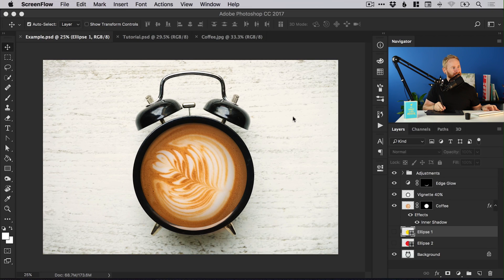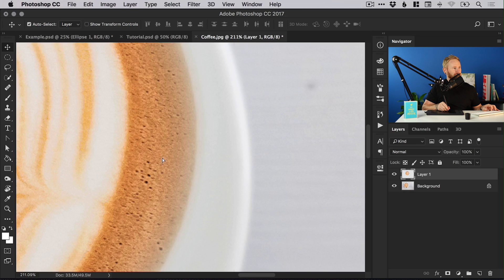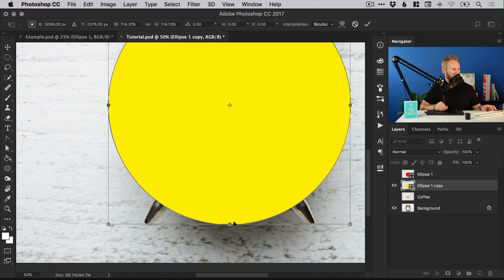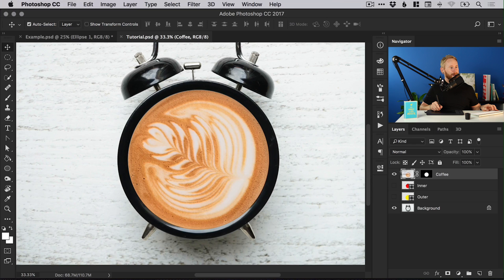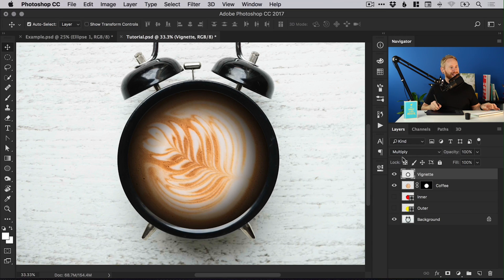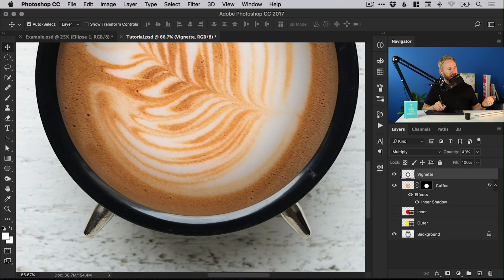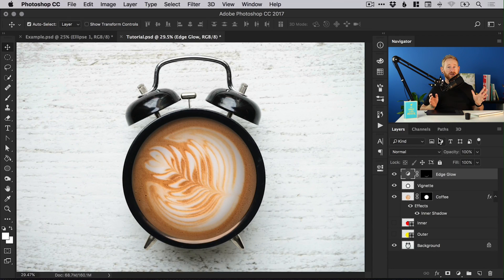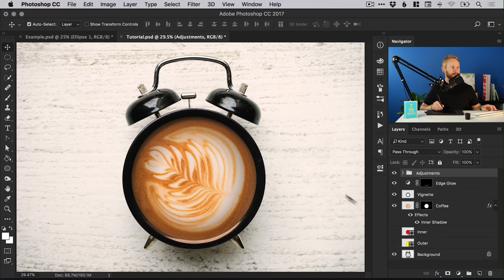AWESOME Coffee Clock Composite Photoshop Tutorial